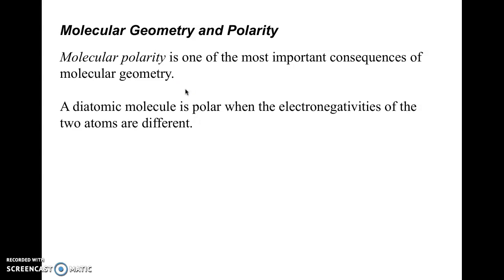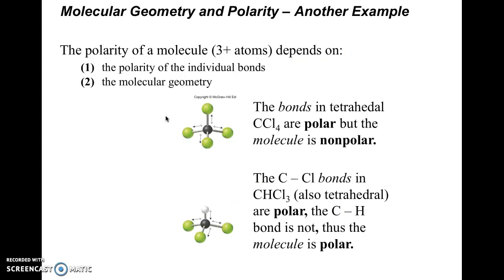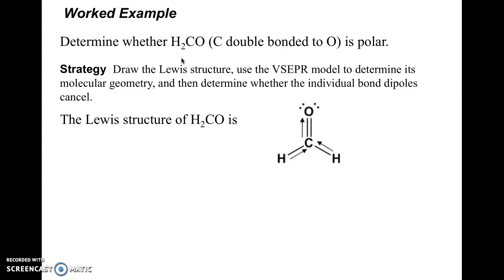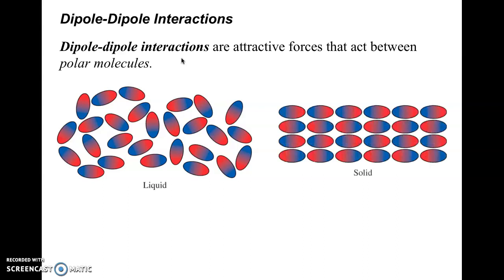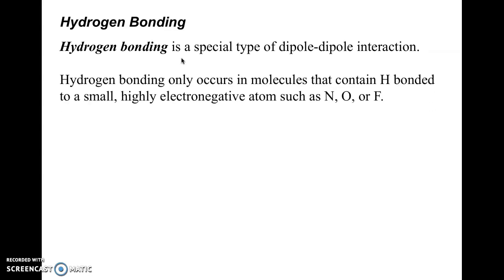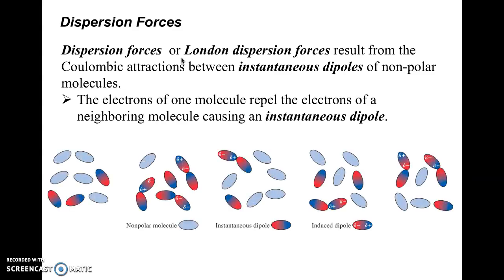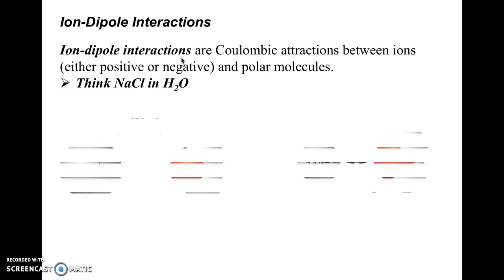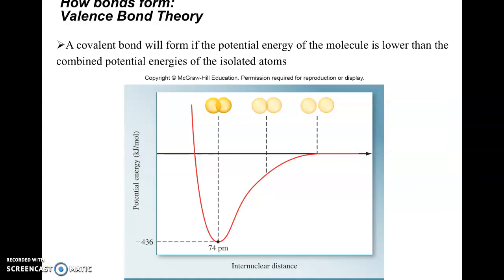Chp 7.2: Intermolecular forces and valence bonding